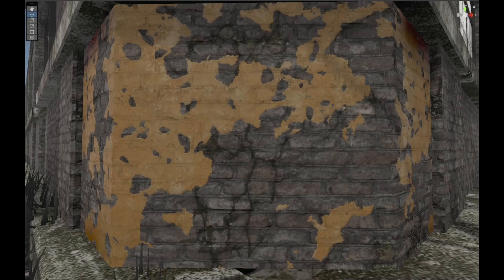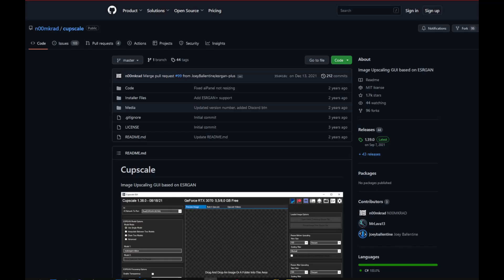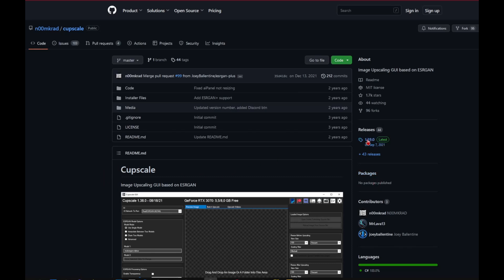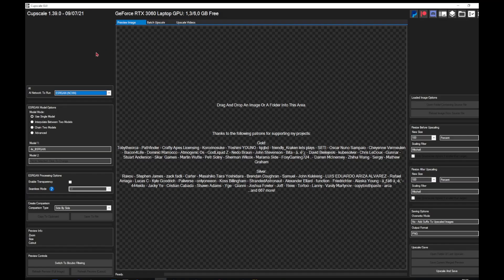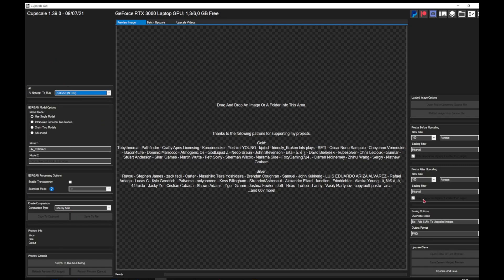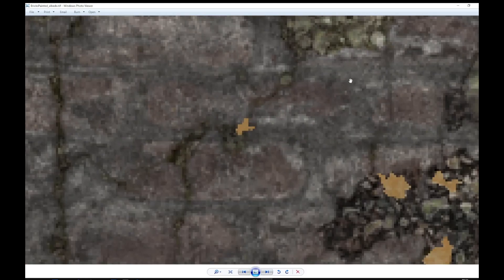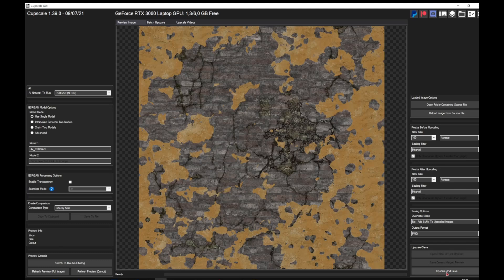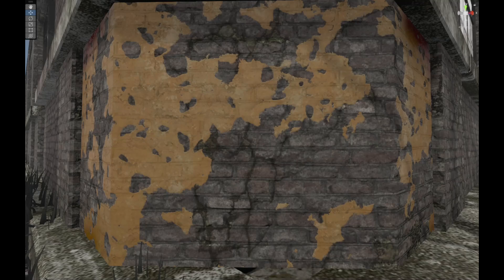Easy AI Image Upscaling (for Gamedevelopment) - Tutorial (Unity)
Here I show you how to upscale any texture or image, easy, fast and free.
You can also use different models with cupscale.

Features of Cupscale:
    CUDA, Vulkan/NCNN or CPU supported, with included model converter for NCNN
    On-the-fly Model Interpolation
    Model Chaining (Run images through multiple models at once)
    Batch Upscaling (Load a directory or multiple single images)
    Automatic Image tiling/merging to avoid running out of VRAM
    Pre-Processing: Optionally downscale images before upscaling
    Post-Processing: Automatically resize after upscaling
    Compatible with PNG, JPEG, BMP, WEBP, TGA, DDS images
    Load image straight out of the clipboard (no need to download images from web)
    Create various types of comparisons (Side-By-Side, 50/50, and before/after animations as GIF or MP4)